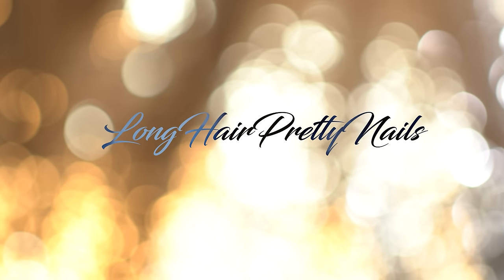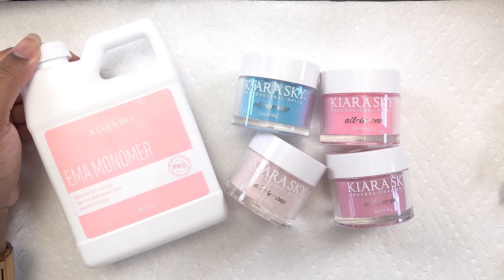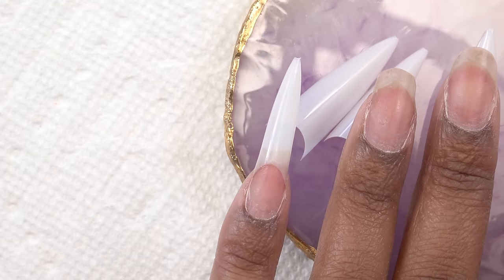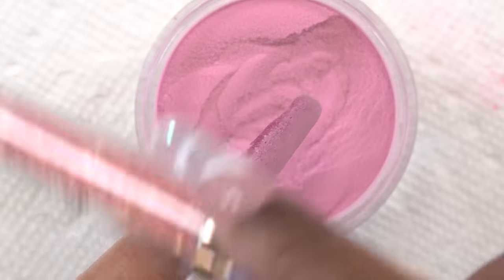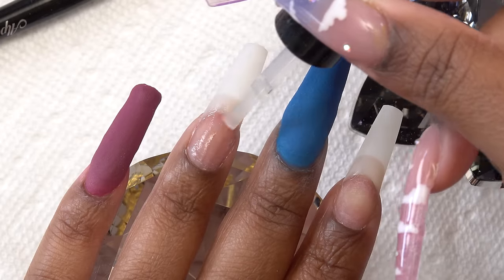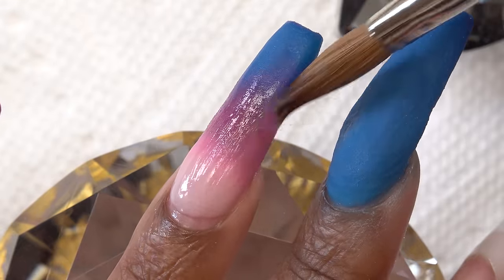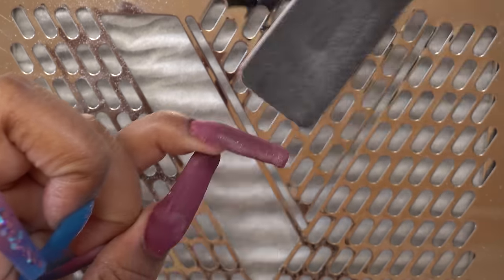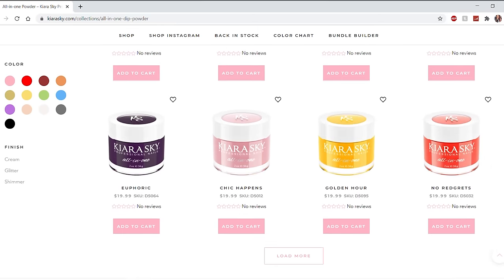Testing All in One Nail Powders from Kiara Sky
In this video I'm testing the new Kiara Sky All in One Powders. These powders can be used as dip powder or with monomer for the tradition acrylic application.

Products Used:

Dappen Dish: Purchased from local home decor store but here's something similar
Melodysusie Nail Drill (Cheaper Alternative)
Mia Secret Nail Prep and Primer
Mia Secret Cover Beige Acrylic